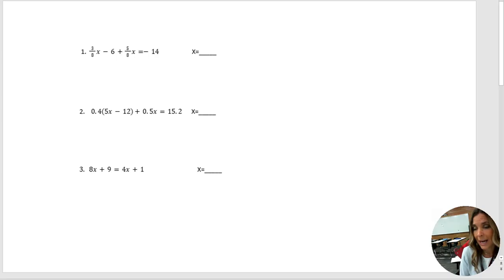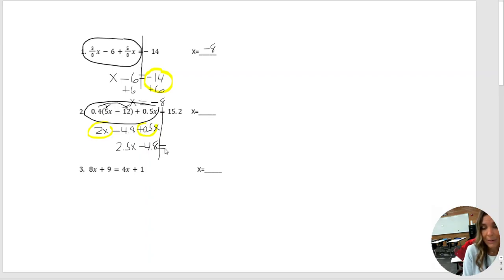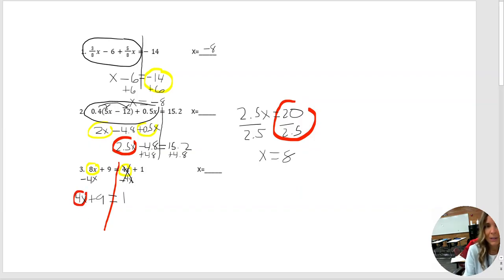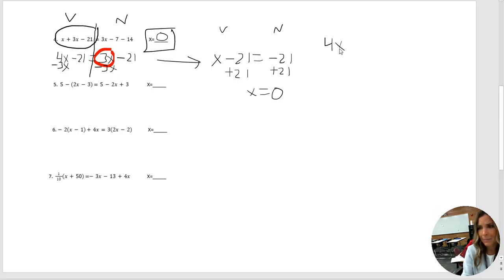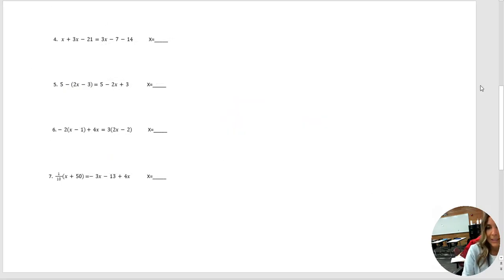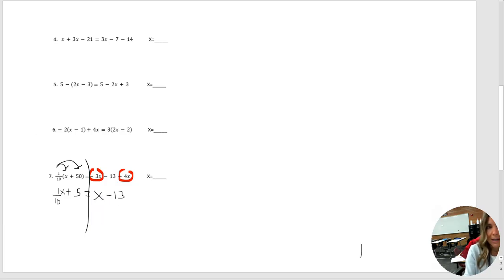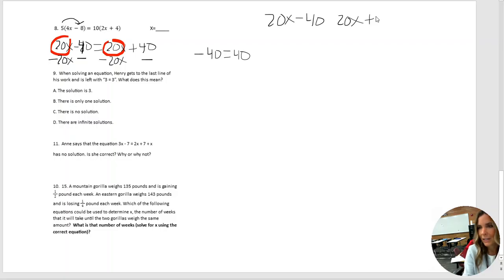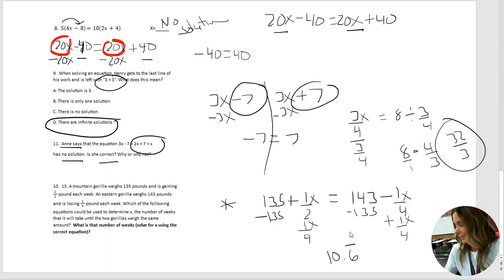Test Corrections Variable on Both Sides Test